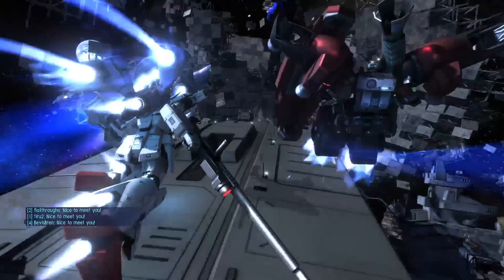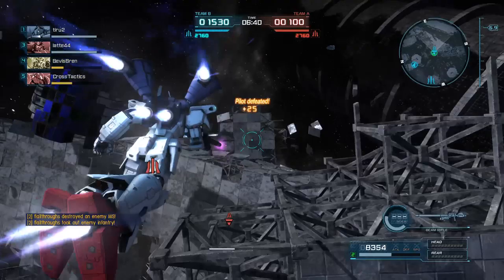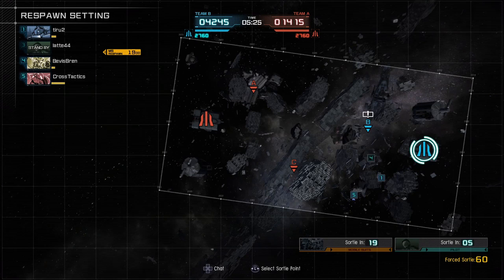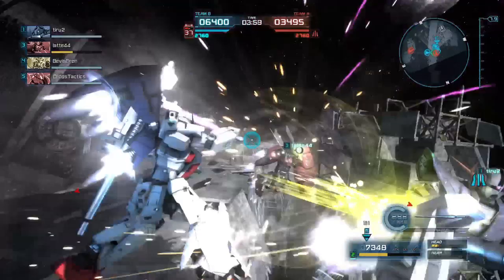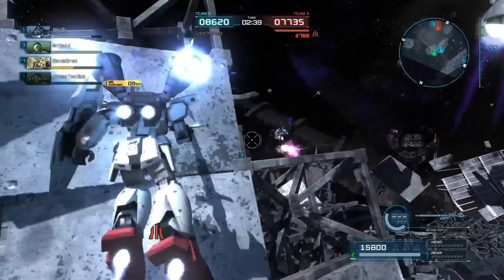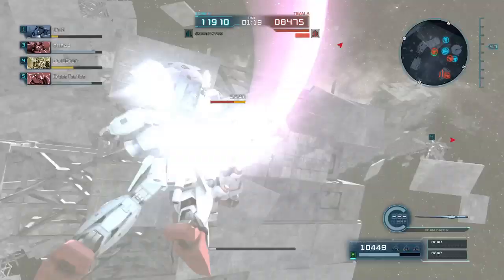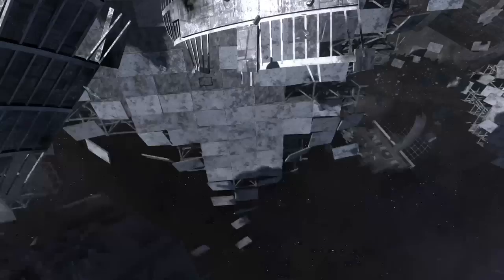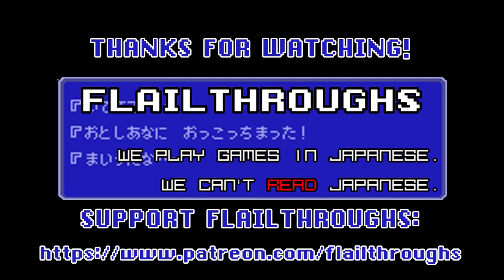Gundam Battle Operation 2 Request: Gundam GP01Fb in Hikaru Ichijo Valkyrie Colors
If you want to request a specific MS/weapon/color scheme combination and/or help me build my replacement PC, check out

NEW WIKI! MSBop/Maelstrom has been hard at work on a comprehensive GBO2 Wiki. Check it out here!